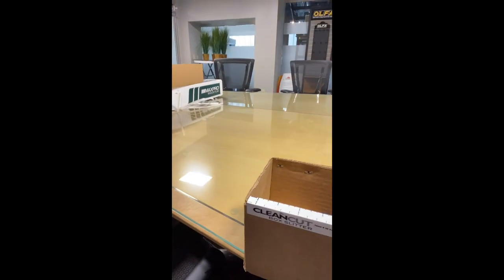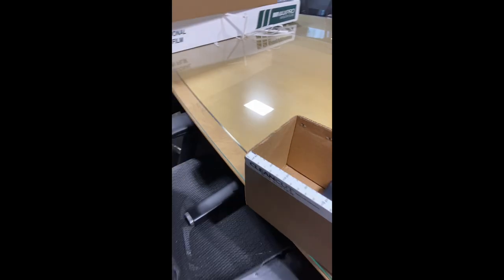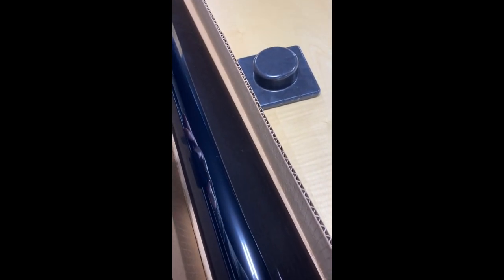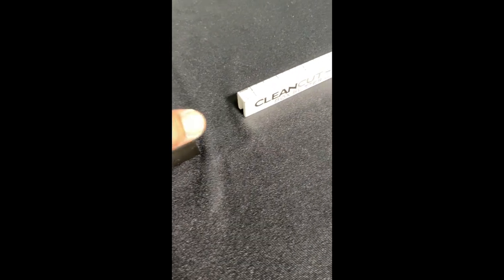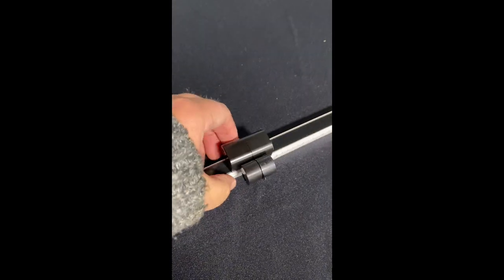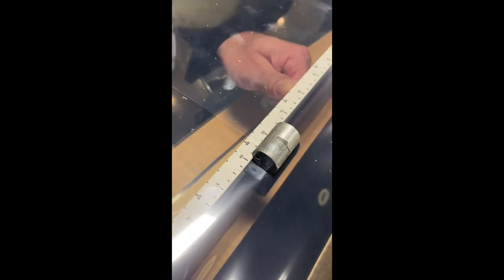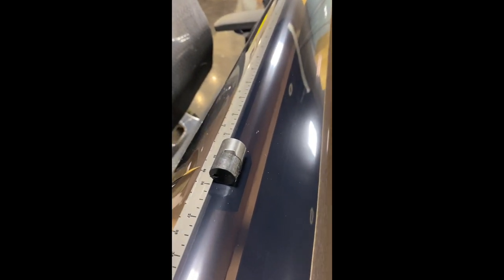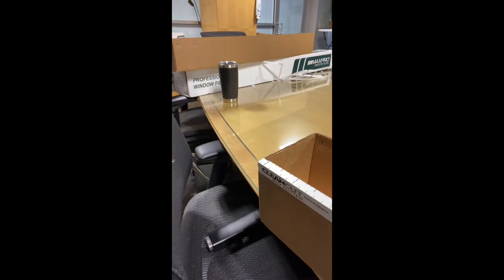Tool Time with Tim 1 : Clean Cut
In this edition of Tool Time with Tim we look at the Clean Cut Box mounted film handler with floating head.